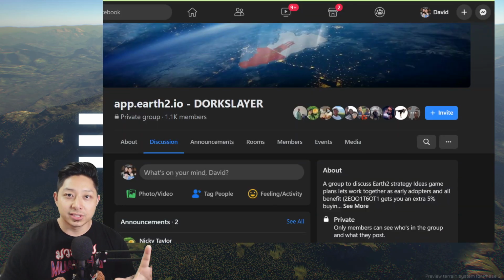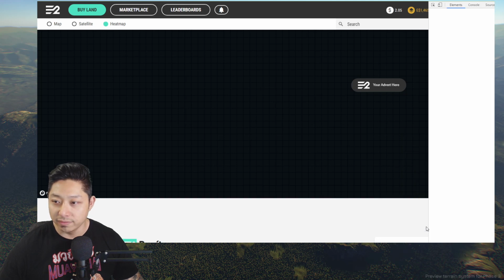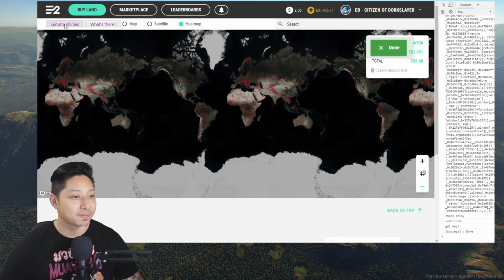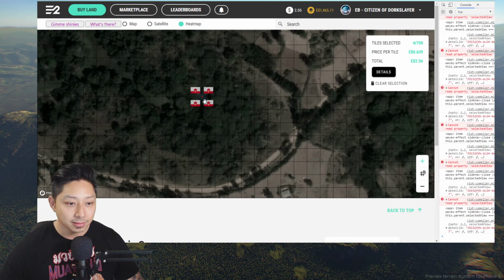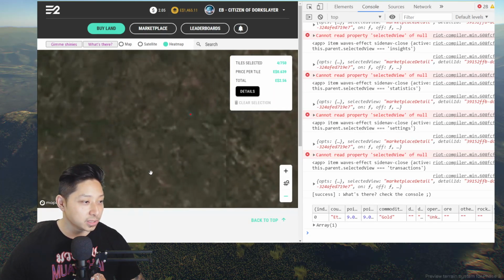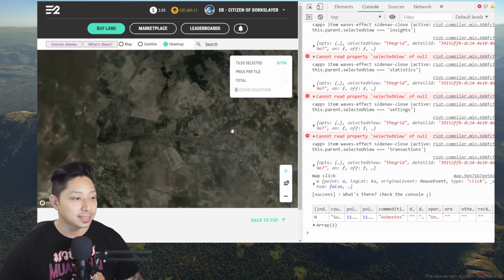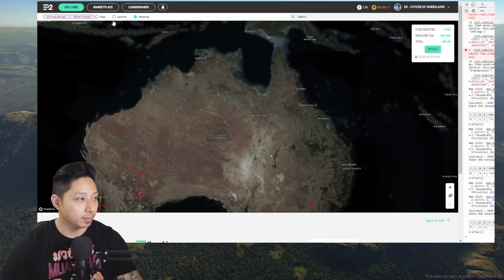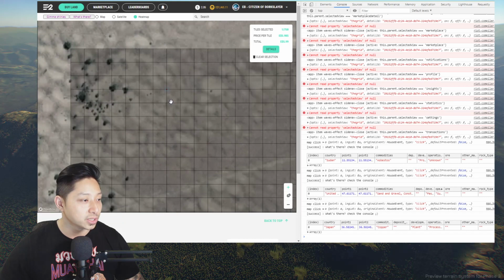EARTH2.IO - PATCHED RESOURCE BOOM! Dots have been found! Loophole has been fixed! 😭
CODE: USE1TIHTPG

Resource BOOM! Don't want to miss out on resource locations as we head into PHASE 2!!!
This is a need to watch video but PLEASE!! DO WITH THIS INFORMATION AS YOU WISH! I'm not telling you to buy these locations. It is up to you. This is purely information to support your playstyle/gaming in Earth2!

CODE: USE1TIHTPG

ninjoi. - Natsu [Thematic]
ninjoi. - Passin [Thematic Exclusive] [Thematic]
ninjoi. - Through the Knight [Thematic]